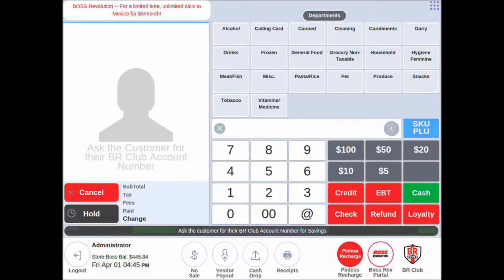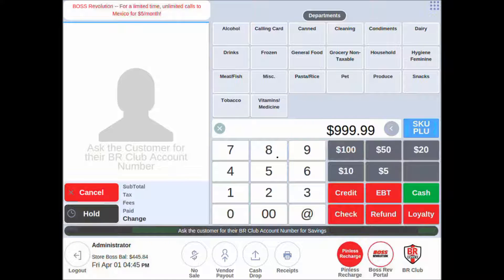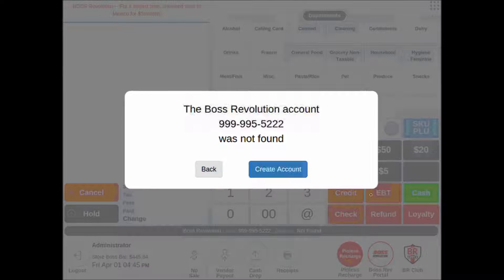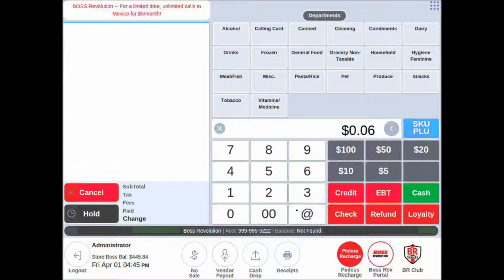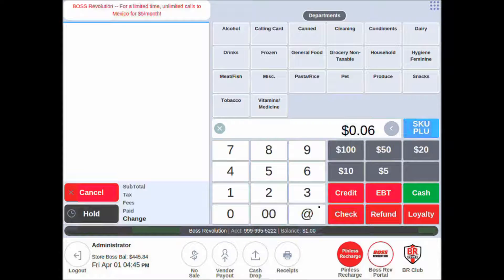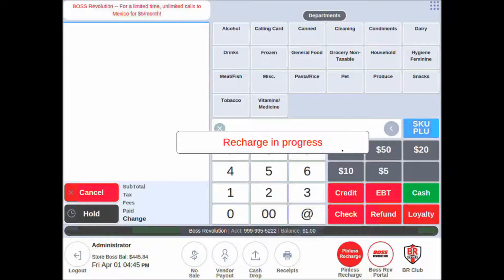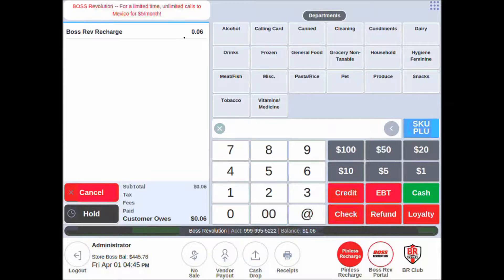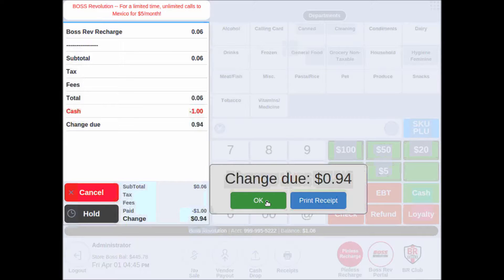How to Sell Boss Revolution Pinless Recharge on NRS POS (Point of Sale) System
"In this video, we'll take you through the step by step process of how to sell Boss Revolution Pinless Recharge on the NRS POS system.

What is pinless calling? Boss Revolution's prepaid pinless calling cards are a great way for families, friends and businesses to stay in touch internationally without requiring a PIN code. An easy sell to any customer! Learn more about how you can sell BR Pinless today."